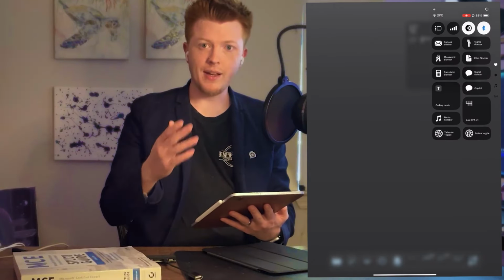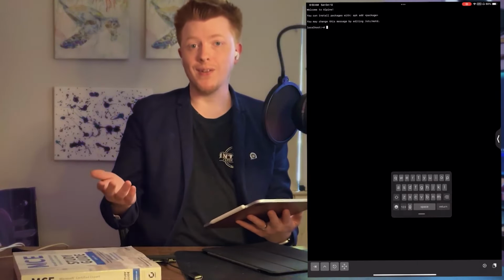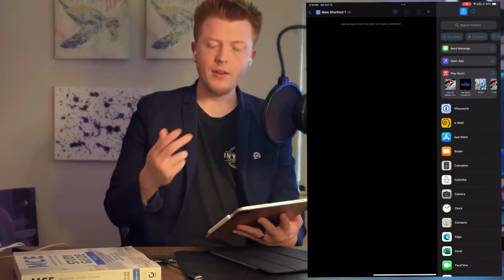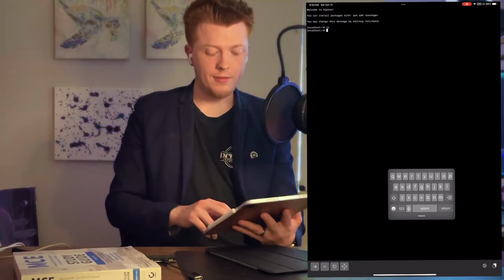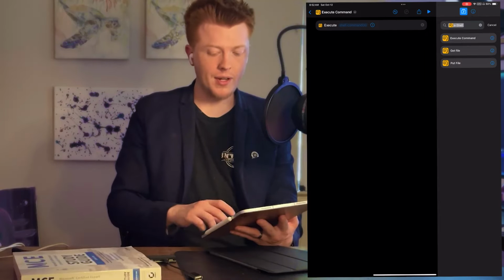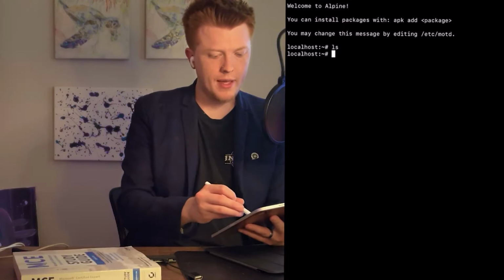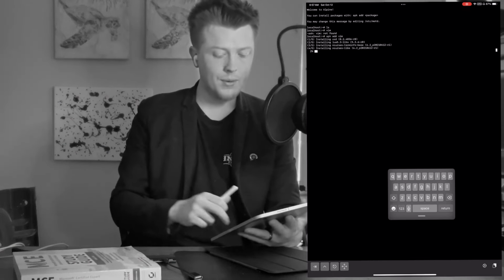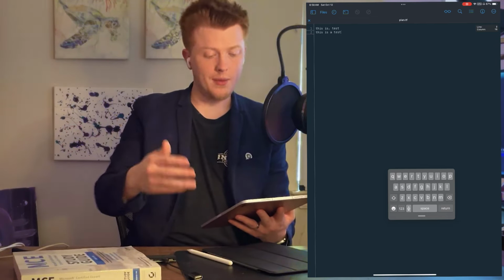Using an iPad for devops, security engineering, and more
In this video I ramble on about how I use my iPad as a security engineer.

Shot on iPhone. Audio recorded on Mac. Edited and thumbnail done on iPad.